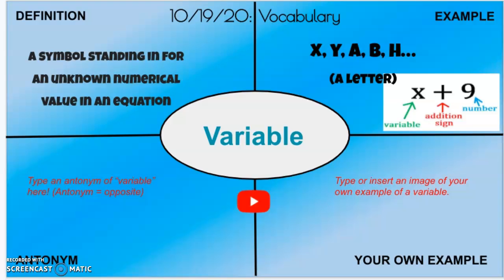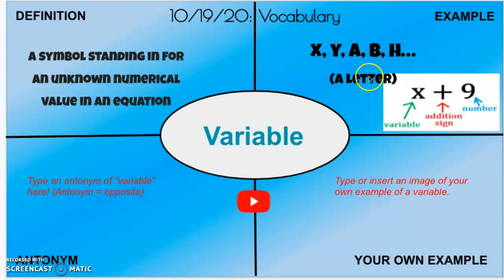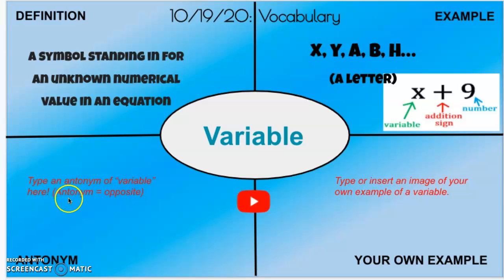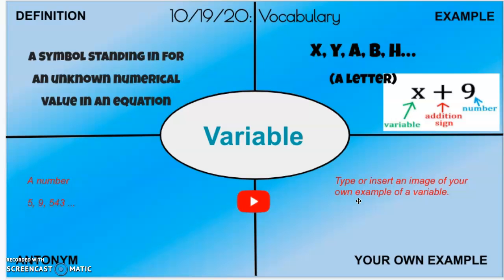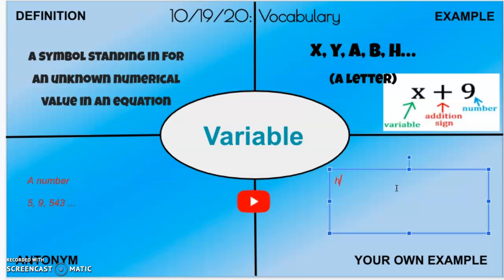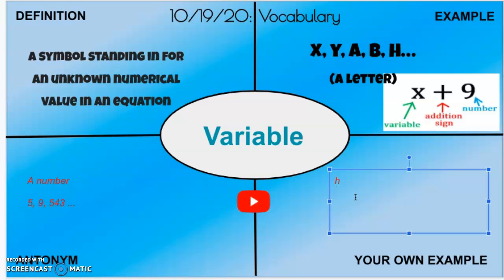10/19/20 Vocabulary - Schnaterbeck